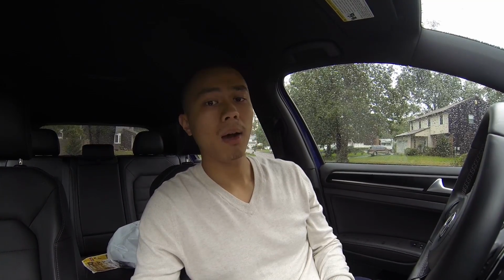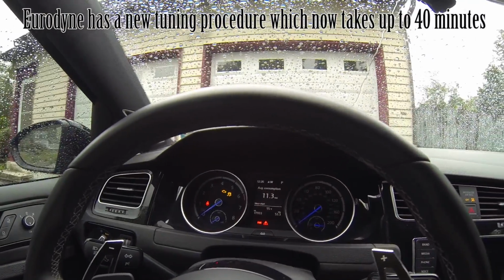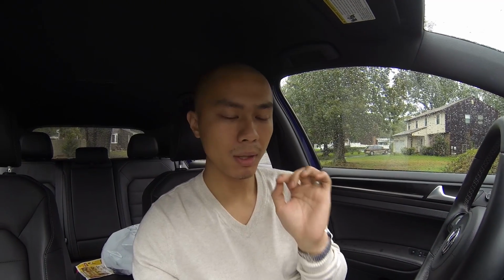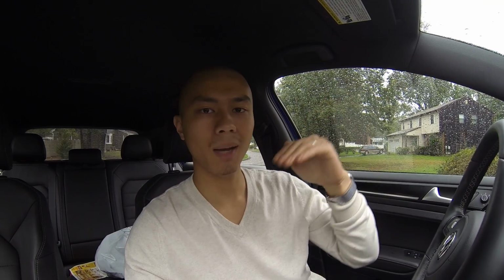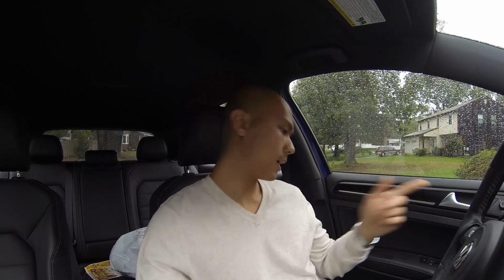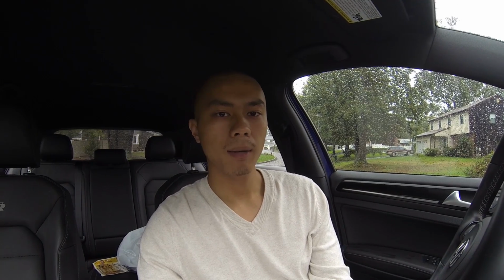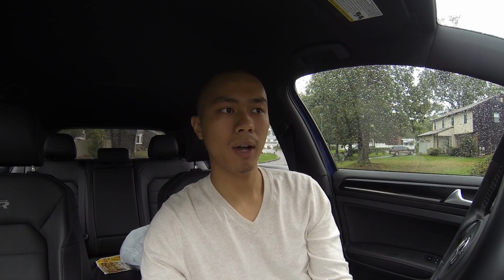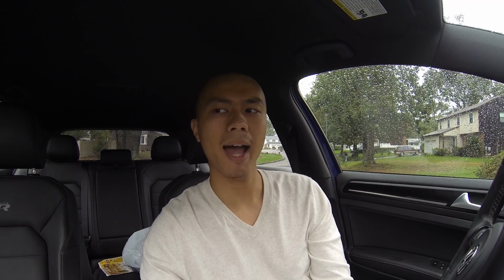Did I Get TD1 at the Dealership?